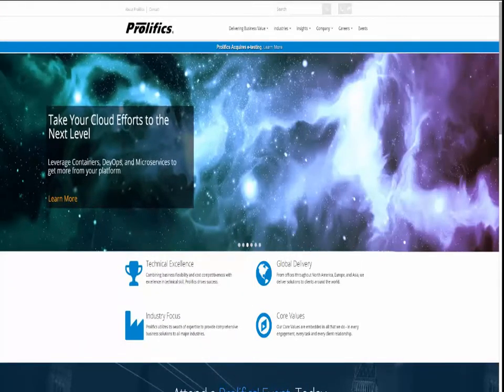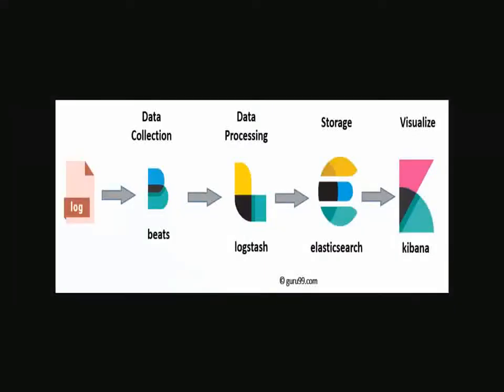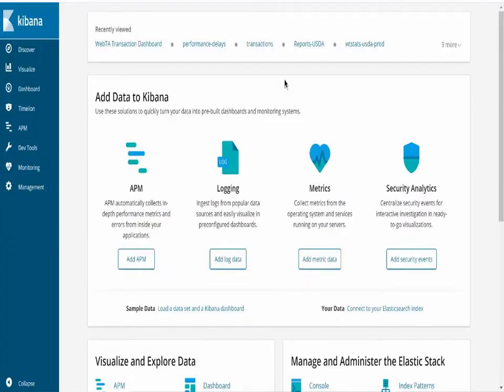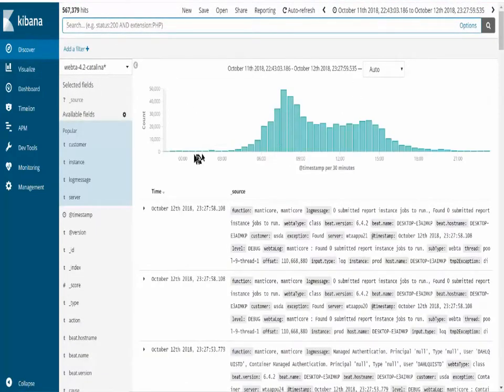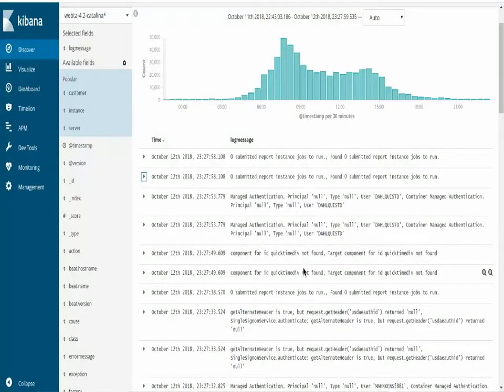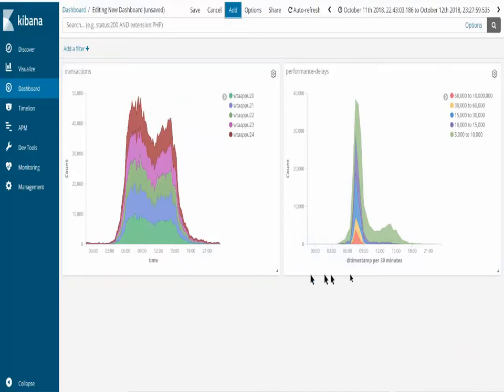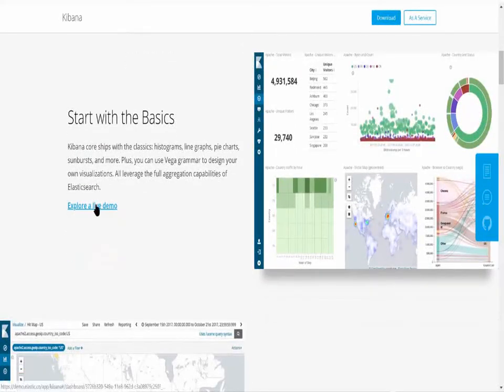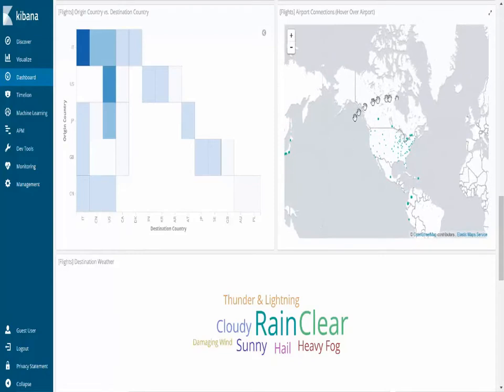Monitoring my Panther Web application - Extended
An extended tutorial showcasing how to use Kibana to monitor your Panther Web Logs.